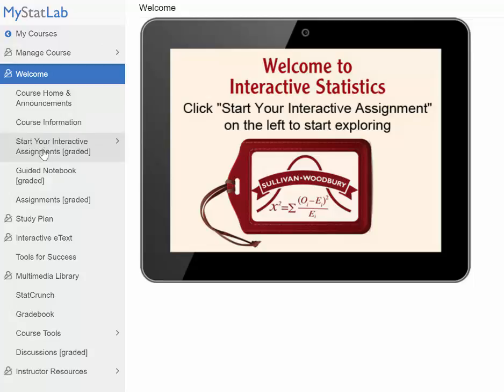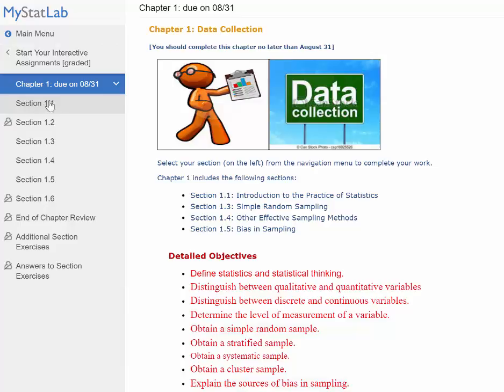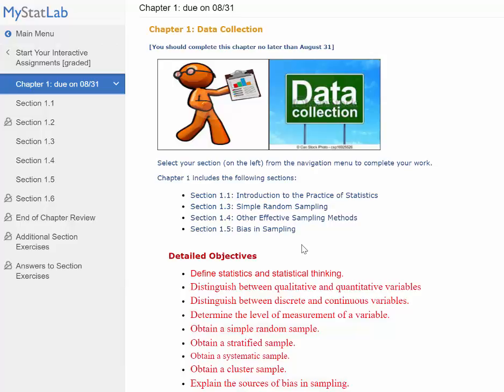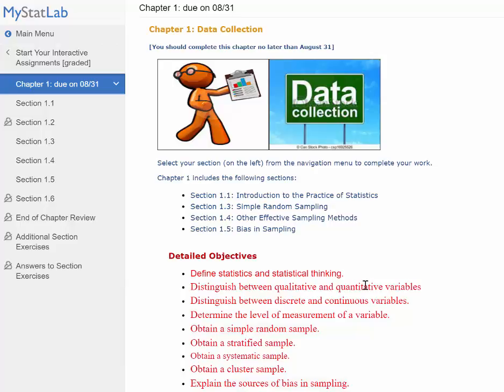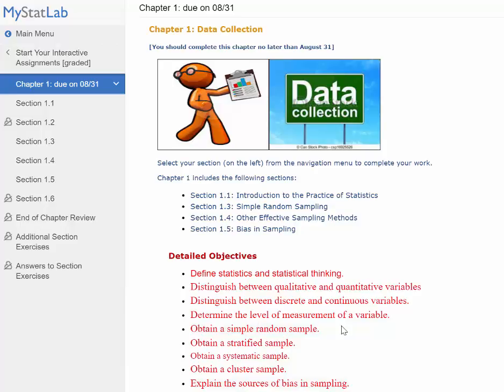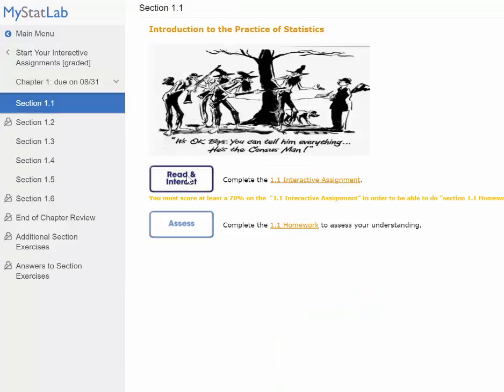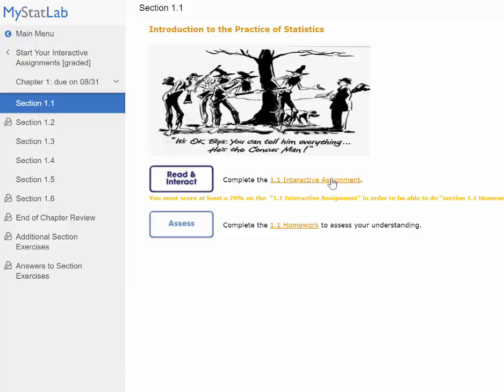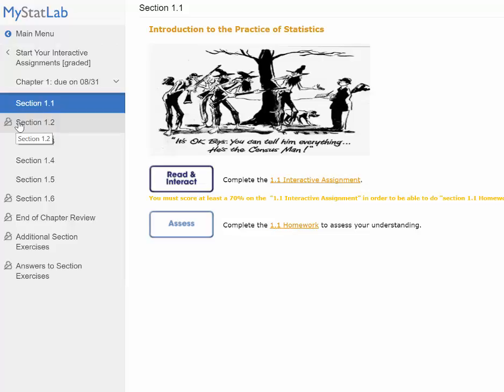Math 141 Online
Day 1 Announcement